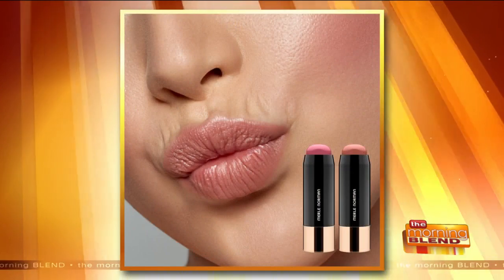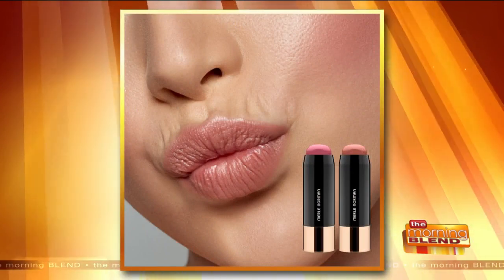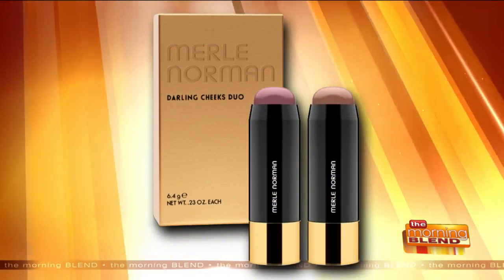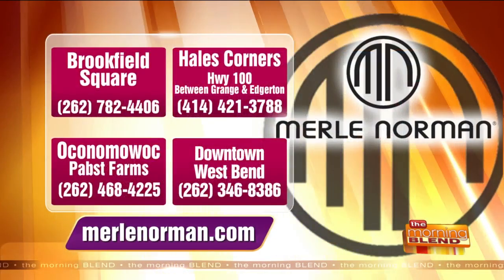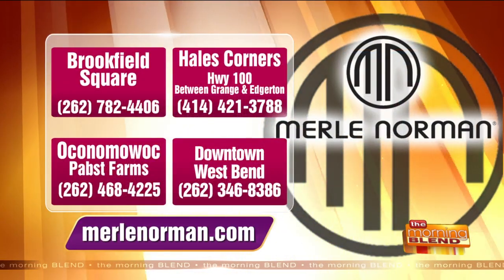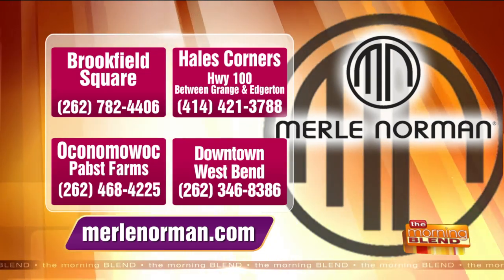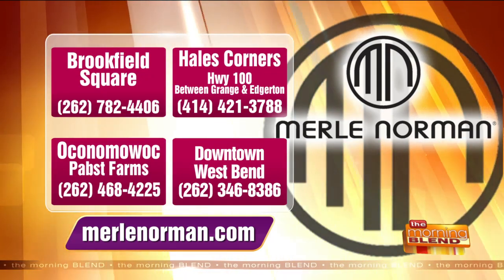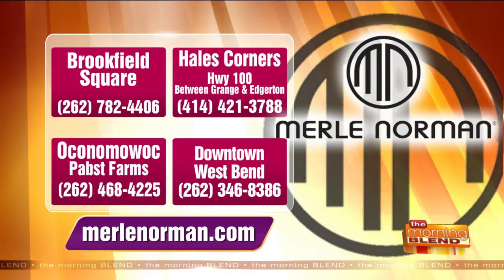The Perfect Rosy Cheeks!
Blush has been a staple in a woman's makeup bag for decades. Usually there is only one color women choose for themselves to get those perfect rosy cheeks. However, Merle Norman wants to change the way we see blush by offering a new way to use it: ombré cheeks! Renee is here with the easiest way to create a natural, multi-dimensional cheek using Merle Norman's February special, the Darling Cheek Duo!   This limited-edition set is available for a limited time only in their special 90th anniversary package. The set includes two full size check crayons for only $32.50!  All of the Merle Norman studios are offering, safe and sanitary try-on demonstrations. Stop in for a personal tutorial of the ombré cheek! Curbside pick up and mail orders are welcome as well. Visit merlenorman.com for more.